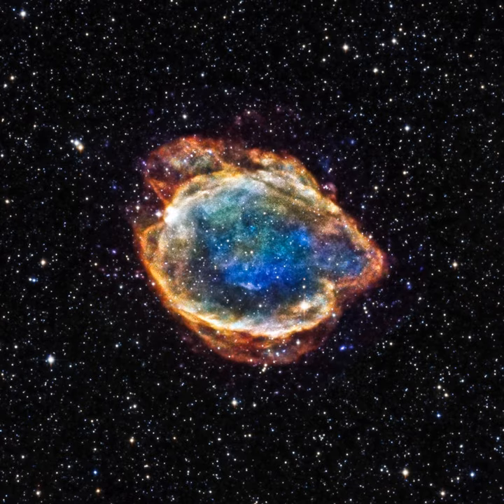Foe (unit) | Wikipedia audio article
- Socrates

SUMMARY
A foe is a unit of energy equal to 1044 joules or 1051 ergs, used to express the large amount of energy released by a supernova. The word is an acronym derived from a part of the pronunciation "ten to the power of fifty-one ergs".It was coined by Gerald E. Brown of Stony Brook University in his work with Hans Bethe, because "it came up often enough in our work". A bethe (B) is equivalent to a foe. The bethe is named after Hans Bethe. It was coined by Steven Weinberg.This unit of measure is convenient because a supernova typically releases about one foe of observable energy in a very short period (which can be measured in seconds). In comparison, if the Sun had its current luminosity throughout its entire lifetime, it would release 3.827×1026 W × 3.1536×107 s/yr × 1010 yr ≈ 1.2 foe. One solar mass has a rest mass energy of 1787 foe.